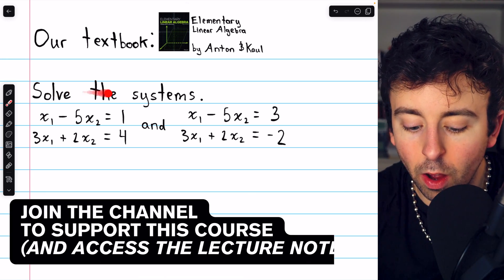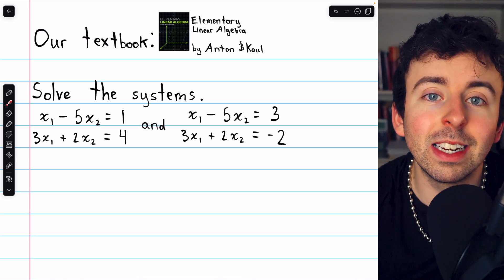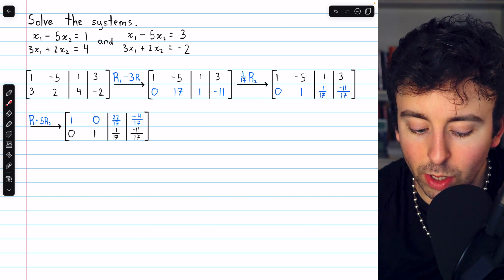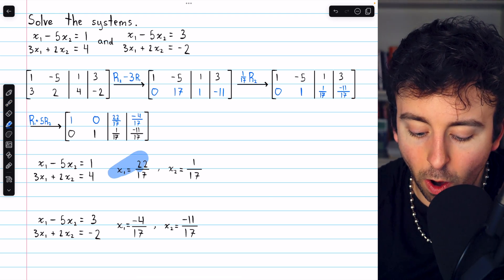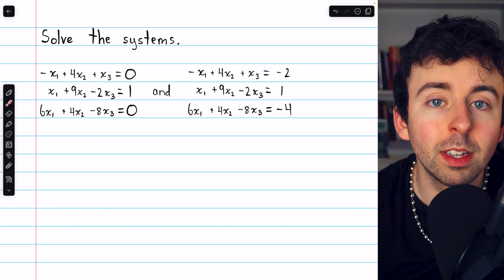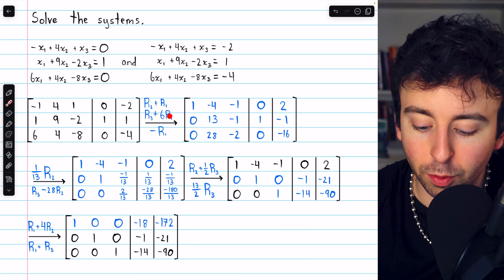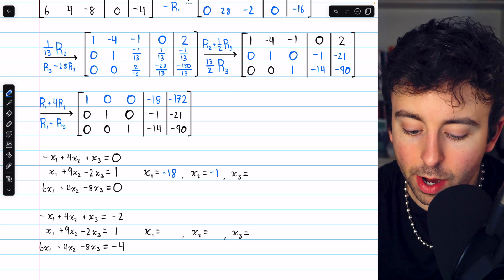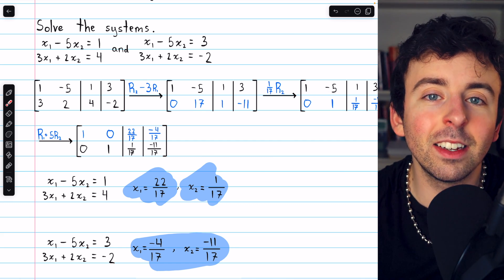Solve Two Systems with Common Coefficient Matrix (Gauss-Jordan) | Linear Algebra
We solve two systems of linear equations simultaneously by using Gauss-Jordan elimination on an augmented matrix that has two columns for the two sets of constants from the systems. The coefficients are the same in each system, and so one coefficient matrix suffices.

0:00 Intro
0:42 Solving two 2x2 Systems
1:55 Solving two 3x3 Systems
3:39 Conclusion